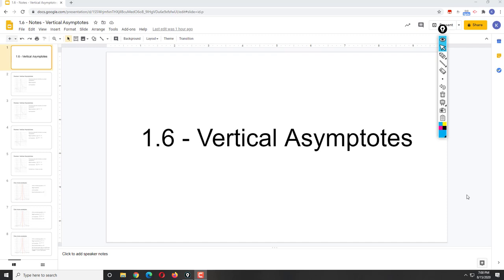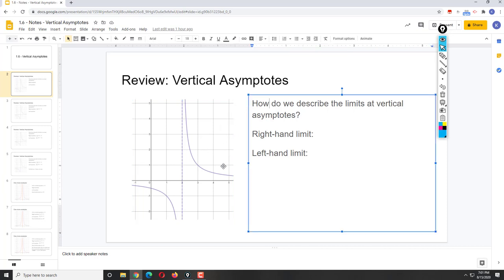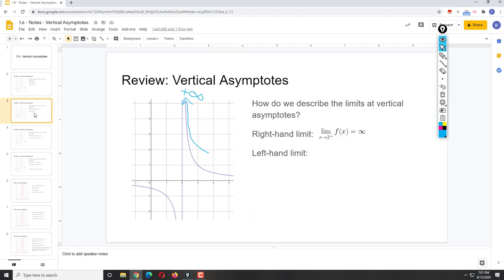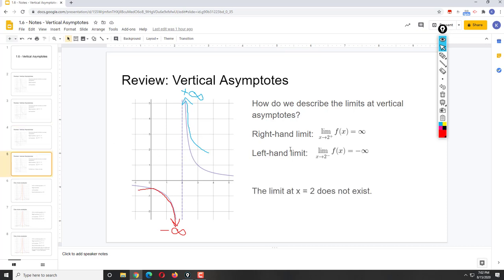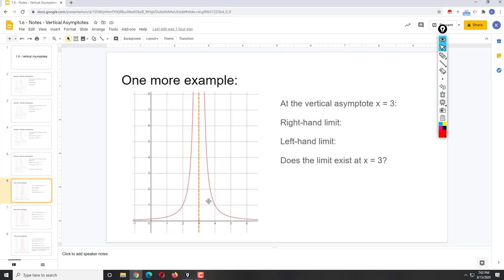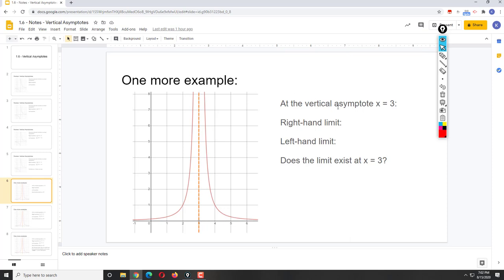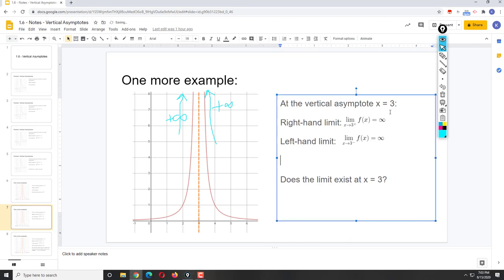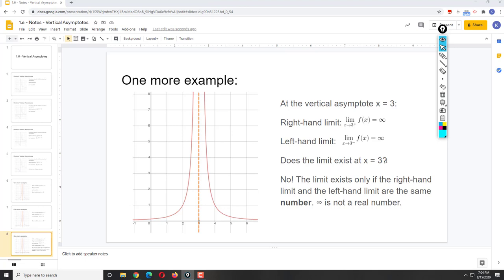1.6 - Vertical Asymptotes